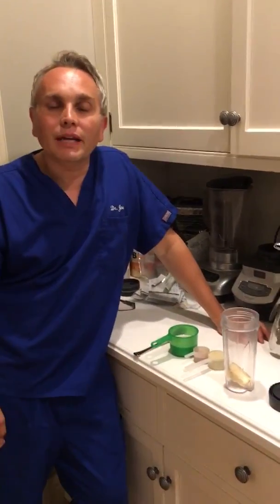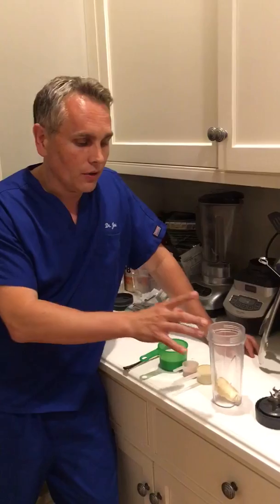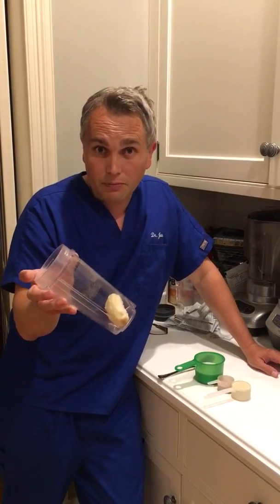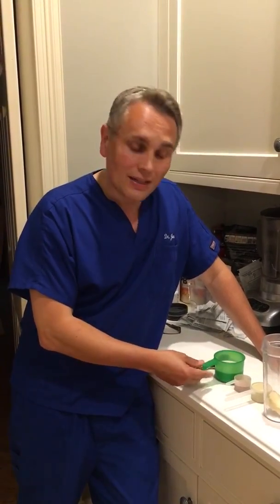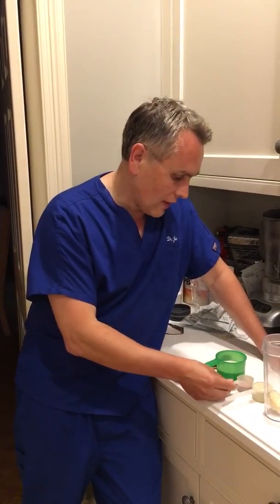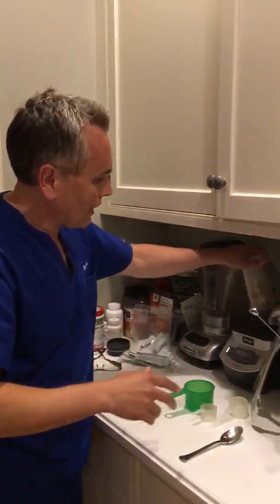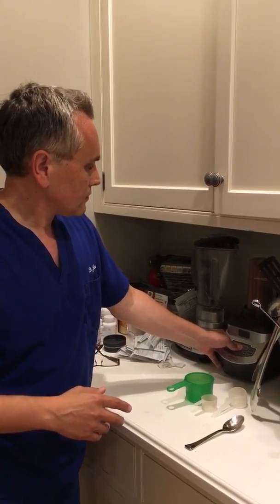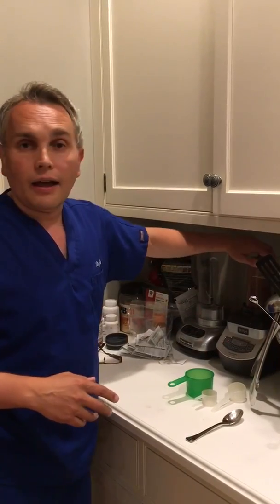Best breakfast for your body !!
Best Breakfast for Your Body: Start Your Day Right!

In this informative video, Dr. Joe Feuerstein reveals the best breakfast choices to fuel your body and mind. Discover what the science says about the most nutritious morning meals and learn how to kick-start your day with energy and vitality.

📌 Key Points Covered:

The healthiest breakfast options for your body
Foods to boost energy, metabolism, and overall health
Simple tips for creating a balanced morning meal
💡 Your Health Begins at Breakfast

The latest cutting edge research on
Dr Feuerstein
The Medical Minute